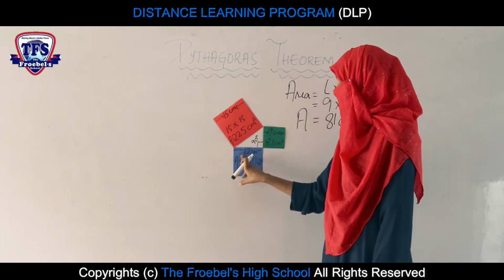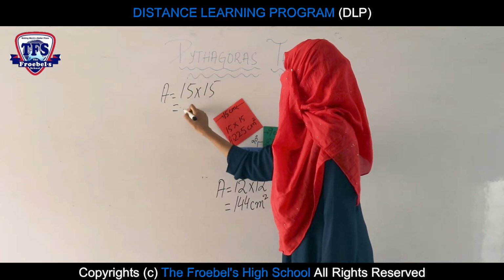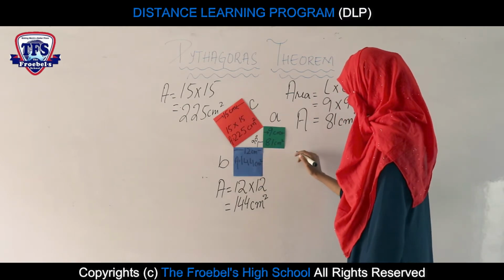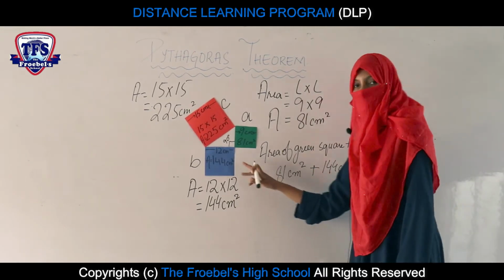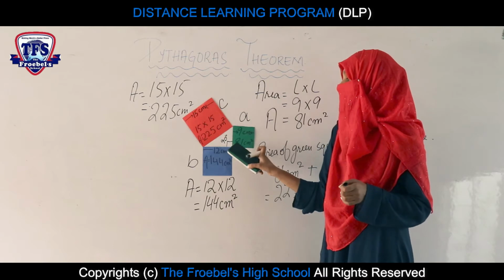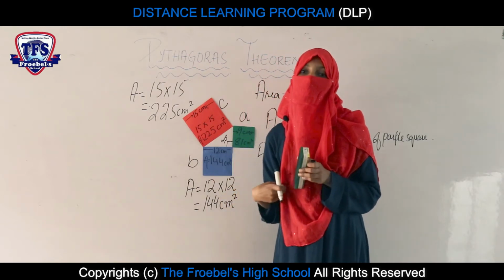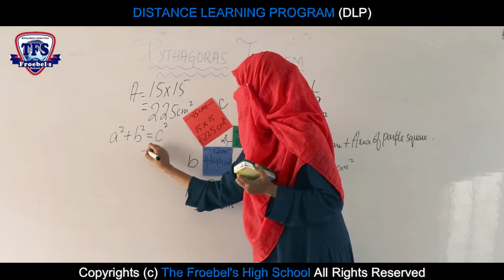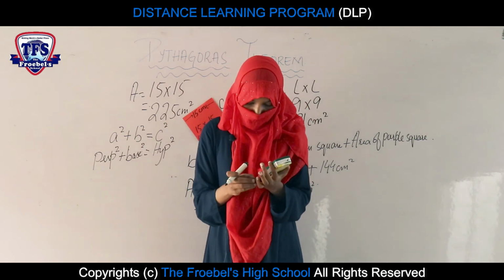Class VIII-M | Mathematics | Lecture 01 | Introduction To Pythagoras Theorem | Miss Maryam